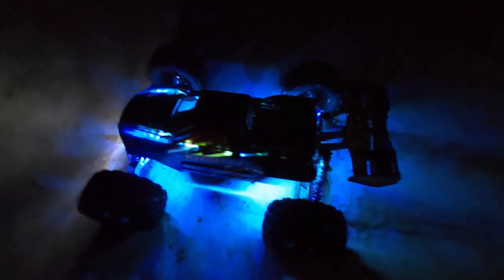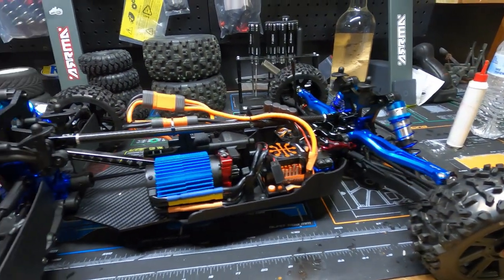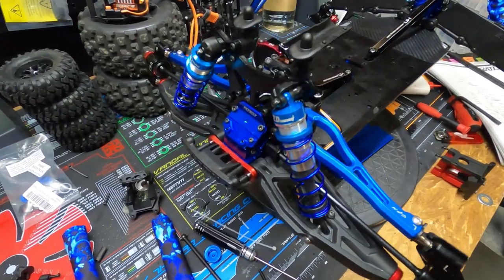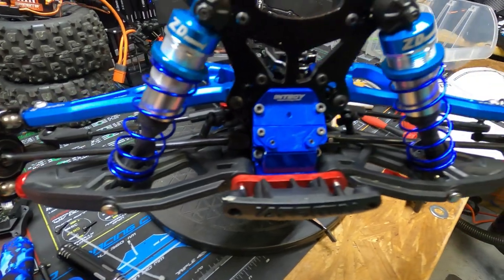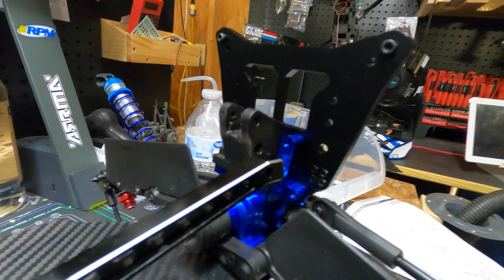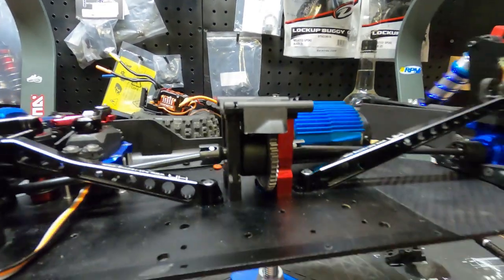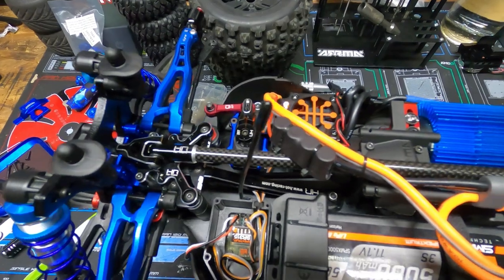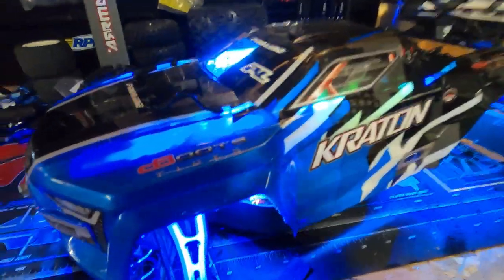KRATON6S+FULLY"BUILT" + IS THIS Normal ?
A few things pop up along the way ..  the diff seems really loose.. maybe its just me?  also do 1/8 buggy tires look good ?  *